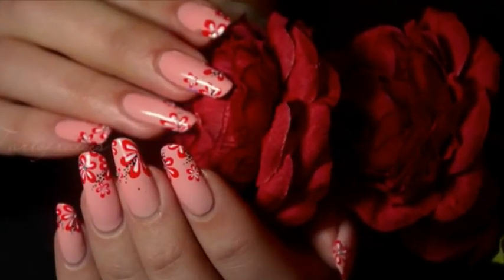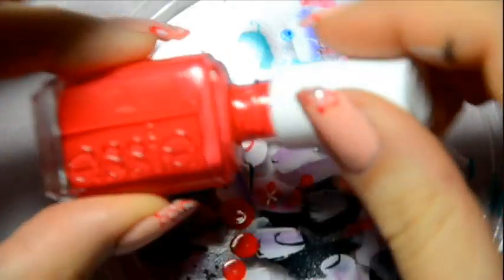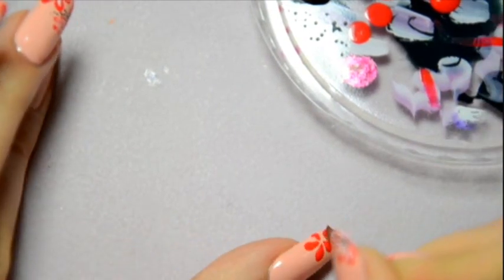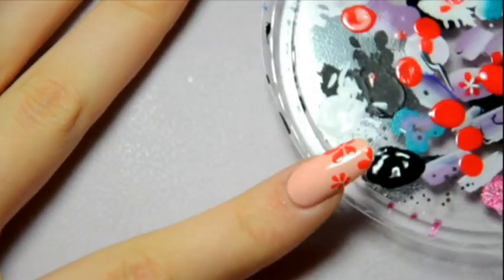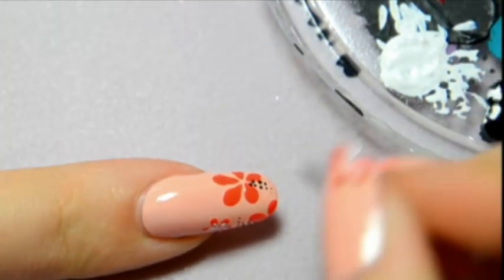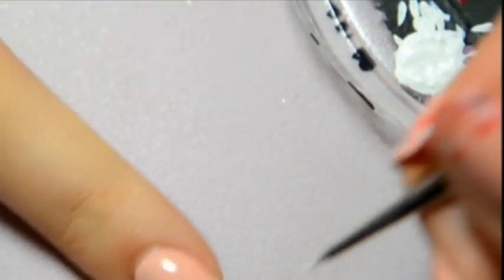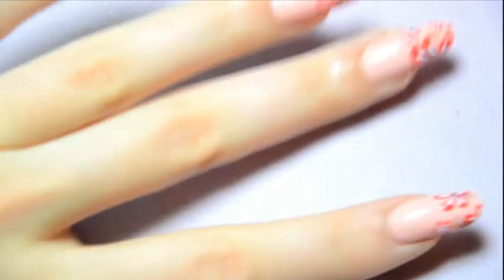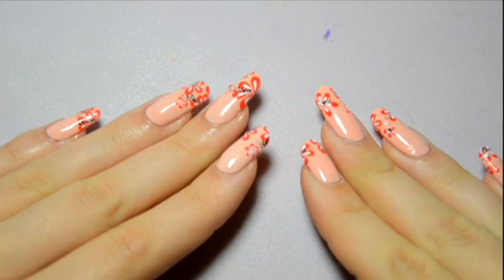Nail art : Easy Flower Designs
How to do perfect and sweet  Flower Designs.easy nail art for beginners. Get tips and easy nail art method.

♥ Comment, share & like this nail art tutorial !

♥ APP for Android 100% for free !

Product used

ESSIE - A crewed interest
ESSIE - Ole caliente
Beveled brush slim
Polycolor  painting white and black
dotting tool, strass 0,5mm silver
top coat POLISHIELD ORLY

Track: Bon voyage mama
Artist: Lena Selyanina

Distribution Wizdeo.